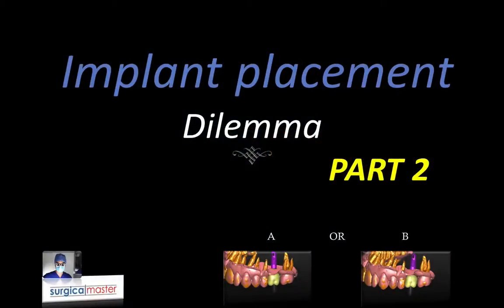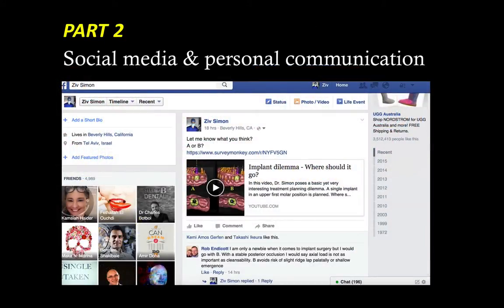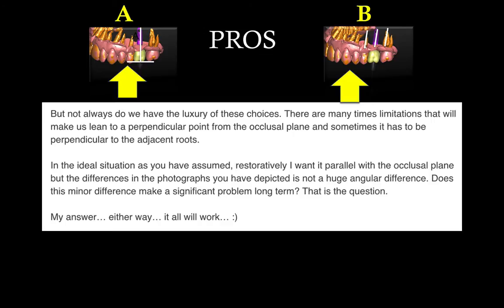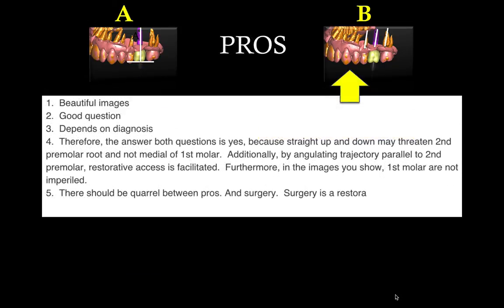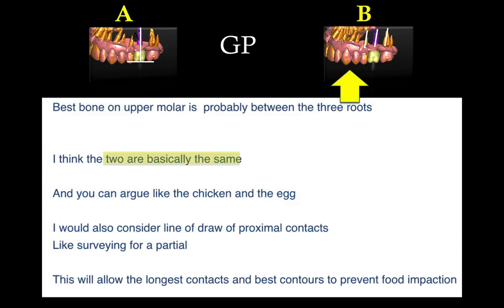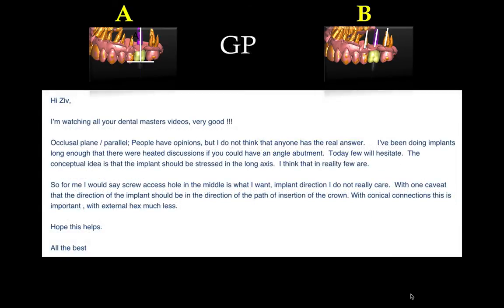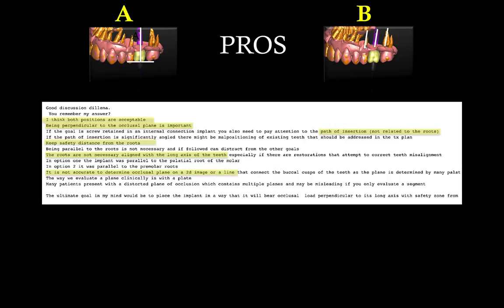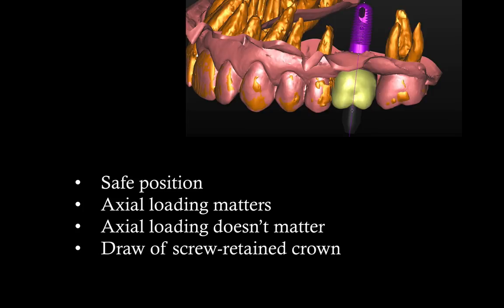Implant dilemma - PART 2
In this video, Dr. Simon shares different opinions about the implant dilemma presented in the previous video. Should the implant be placed perpendicular to the occlusal plane (A) or parallel with the adjacent roots (B). It's a simple case but not a simple question. Researching the topic raises topics like axial loading, safety and draw. You'll learn about the opinions of very advanced clinicians. In the next videos Dr. Simon will share the feedback on social media and will show the results of the survey.